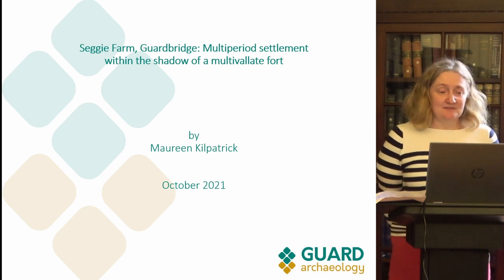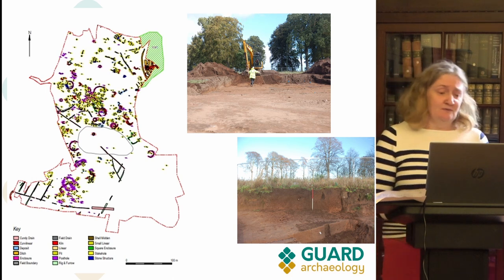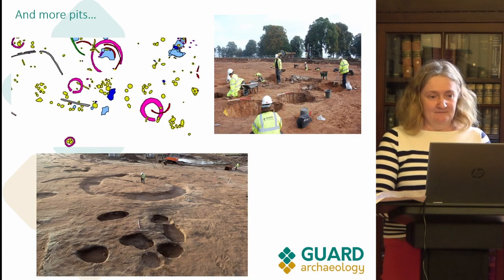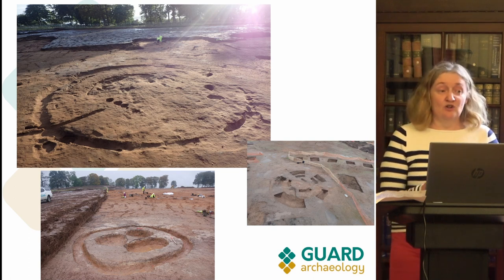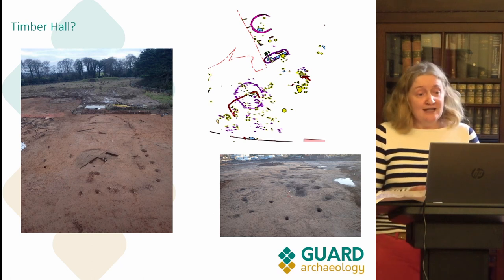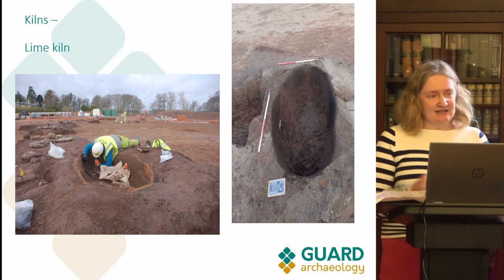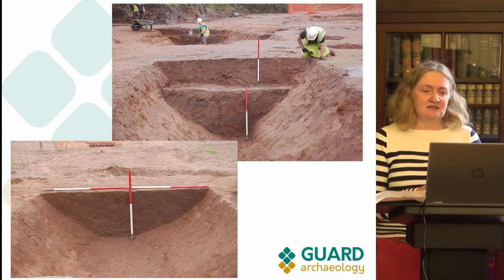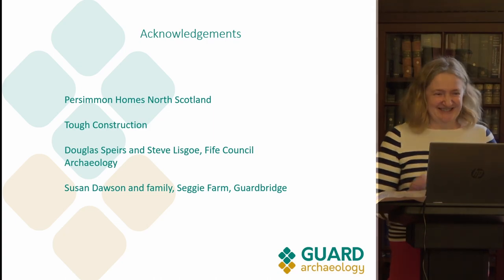Seggie Farm, Guardbridge: Multiperiod settlement in the shadow of a multivallate fort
Maureen Kilpatrick (GUARD)